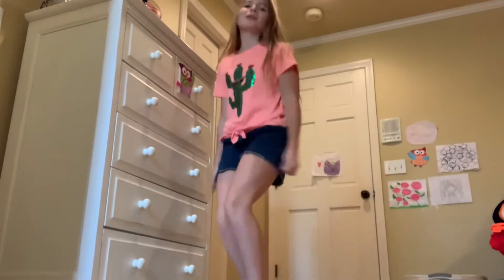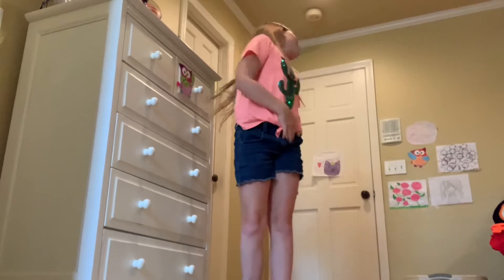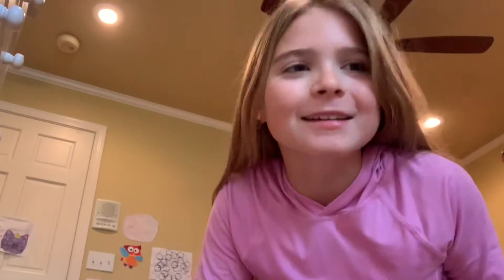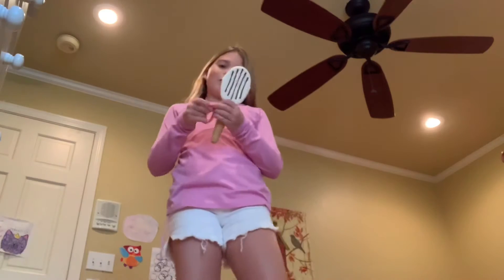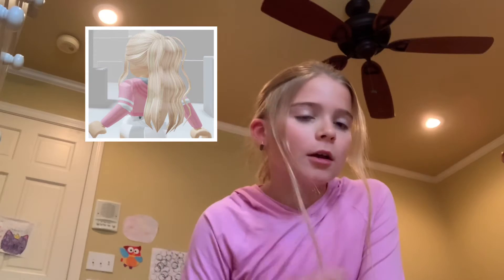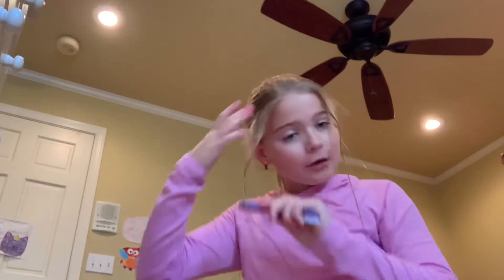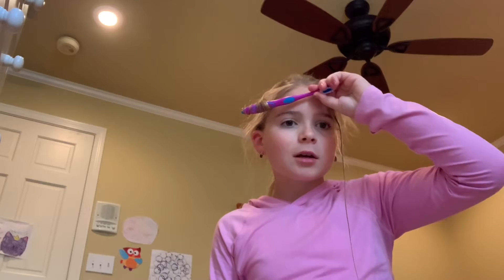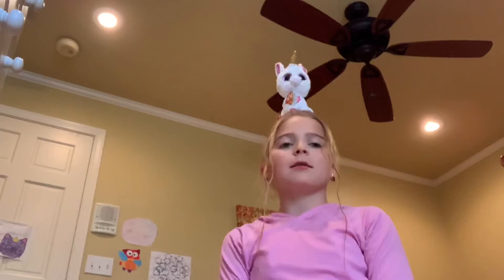Copying My Roblox Avatar in Real Life || Virginia’s Cupcake || Read description